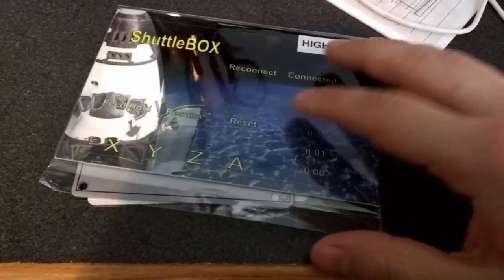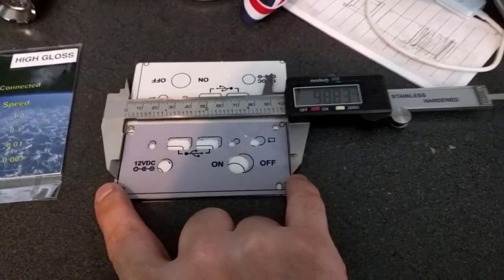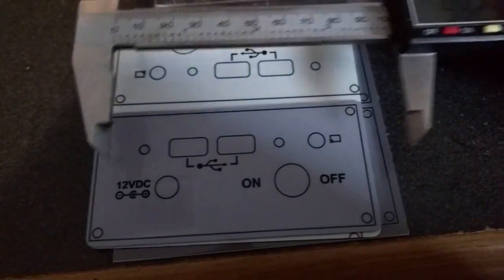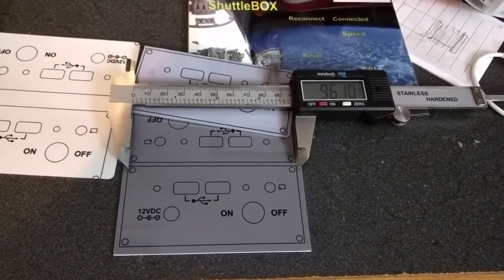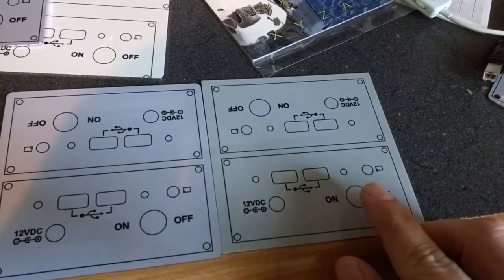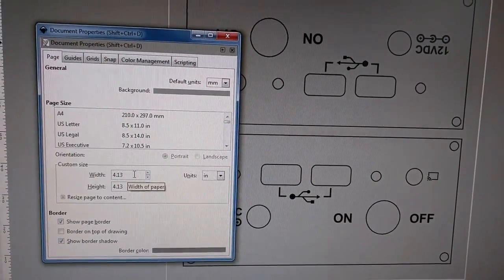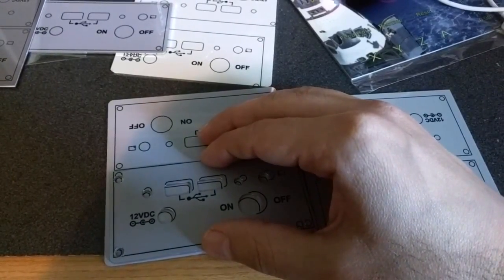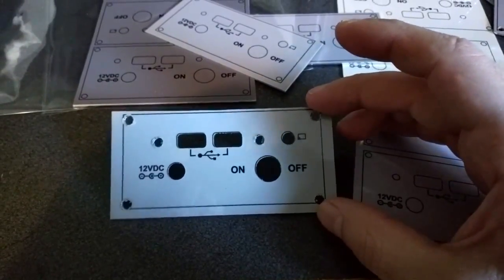Printing Perfect Aluminum Electronics Panels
To read about how I go about printing these panels for electronics panels, see this blog post

In short, this video explains how I worked with the companies to discover how to adjust your photo exports of your electronics panel such that after their bleed and trim process the items will line up as you intended.

For AdoramaPix, I found you need to add 0.2 inches to width and height (or 0.1" on all sides).

For Bay Photo, I found you need to add 0.125 inches to width and height (or 0.0625" on all sides).